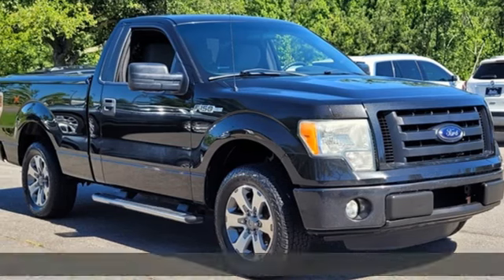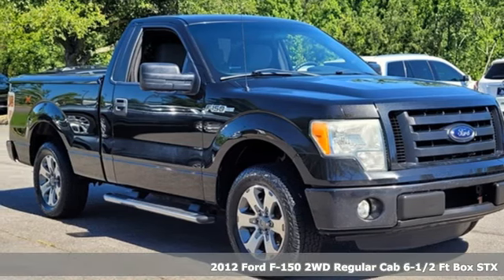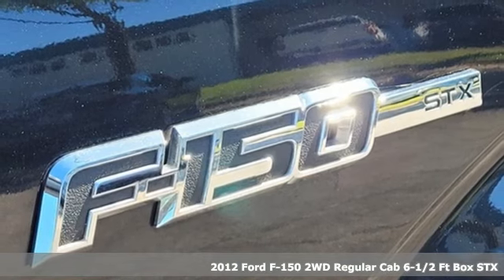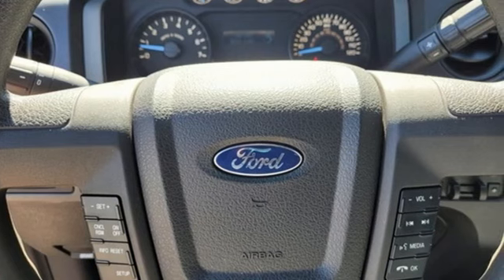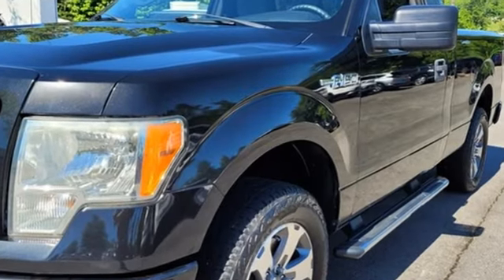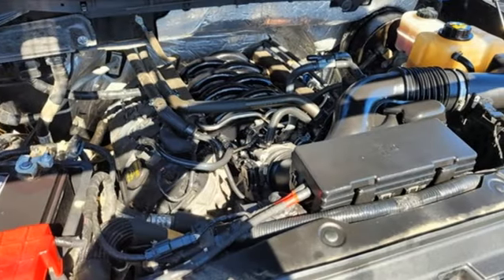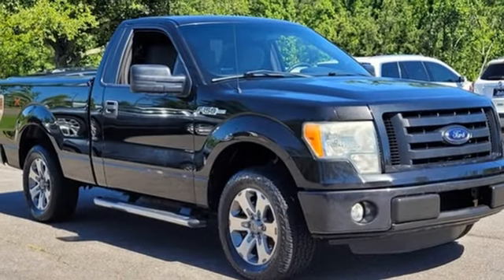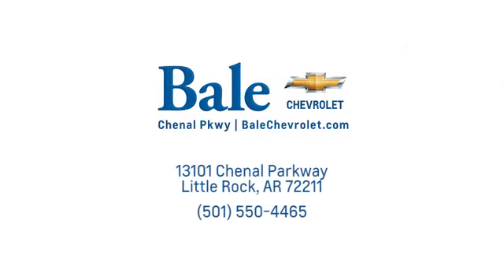Used 2012 Ford F-150 Little Rock Bryant, AR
Year: 2012
Make: Ford
Model: F-150
Engine: 5.0L V8 FFV
Transmission: 6-Speed Automatic Electronic
Color: Black
Interior: Pale Adobe
Mileage: 153480
Stock #: CFC19350
VIN: 1FTMF1CF3CFC19350
Bale Chevrolet is very proud to offer this rock solid 2012 Ford F-150 in Tuxedo Black Metallic Beautifully equipped with STX Decor Package (18" Machined Cast-Aluminum Wheels, 4" Polished Stainless Steel Tubular Running Boards, and Fog Lamps), 3.55 Axle Ratio, 4 Speakers, 4-Wheel Disc Brakes, ABS brakes, Air Conditioning, AM/FM radio, Driver door bin, Dual front impact airbags, Dual front side impact airbags, Electronic Stability Control, Front anti-roll bar, Front wheel independent suspension, Low tire pressure warning, Occupant sensing airbag, Overhead airbag, Passenger door bin, Passenger vanity mirror, Power steering, Rear step bumper, Speed-sensing steering, Tachometer, Tilt steering wheel, Traction control, and Variably intermittent wipers!

Bale Chevrolet
Address:
13101 Chenal